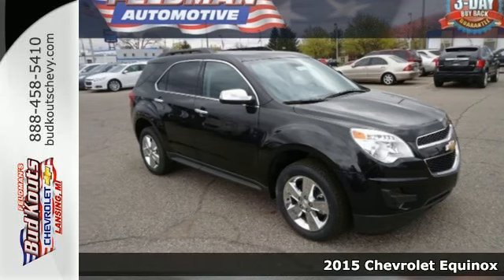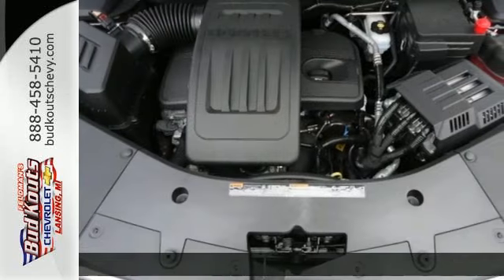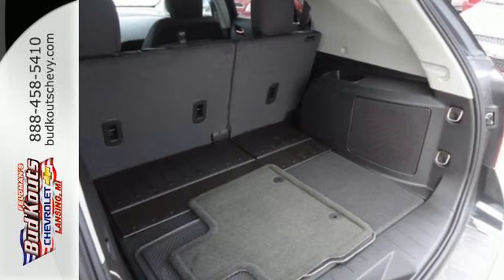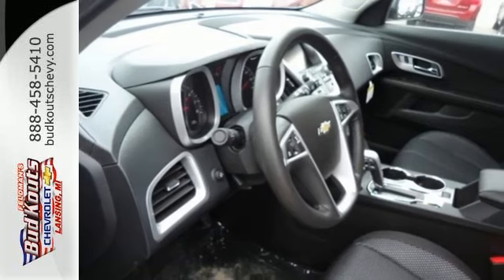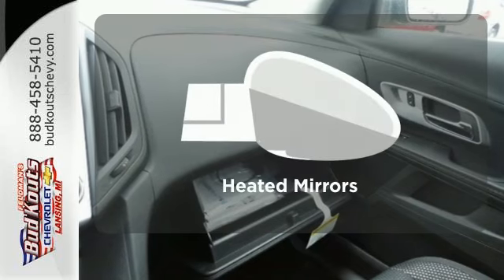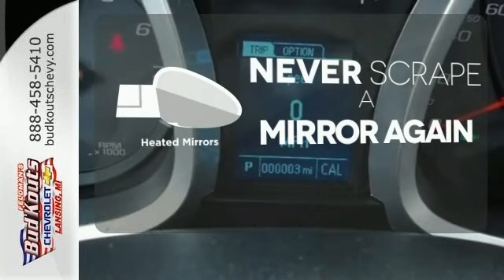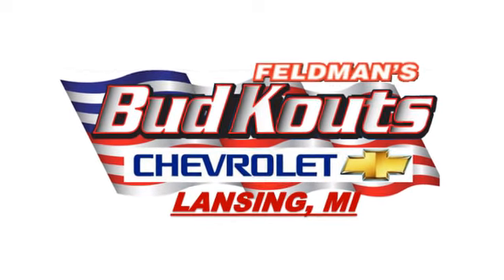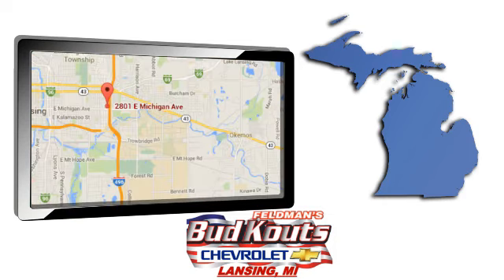2015 Chevrolet Equinox Lansing MI Holt, MI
Year: 2015
Make: Chevrolet
Model: Equinox
Trim: LT
Engine: 4 Cylinder
Transmission: 6 Speed Shiftable Automatic
Color: Black Granite Metallic
Stock #: BF5T323684
VIN: 2GNALBEK2F6323684

Address:
2801 East Michigan Avenue